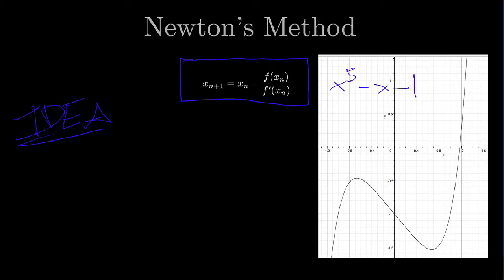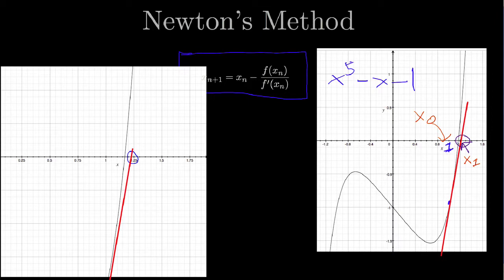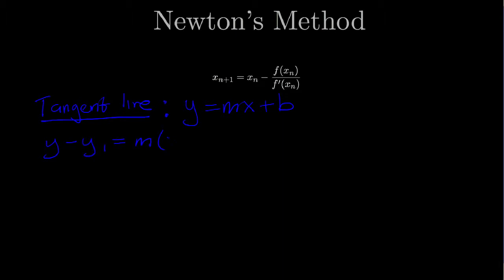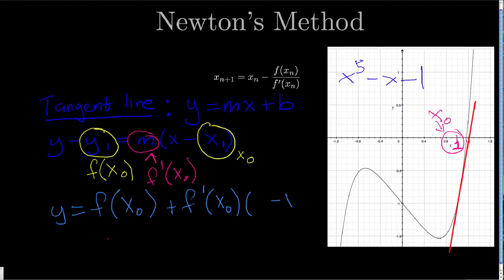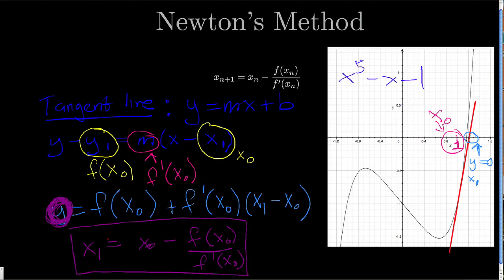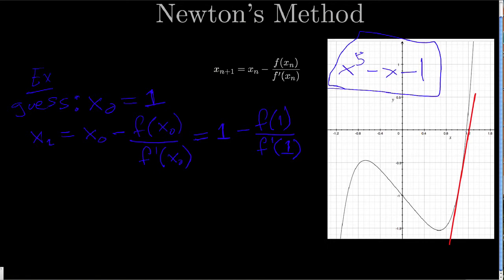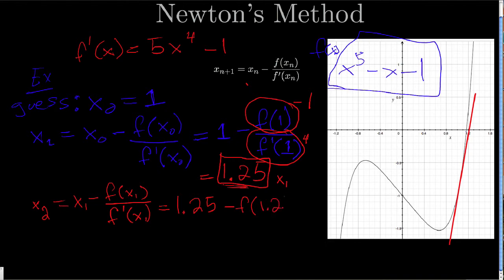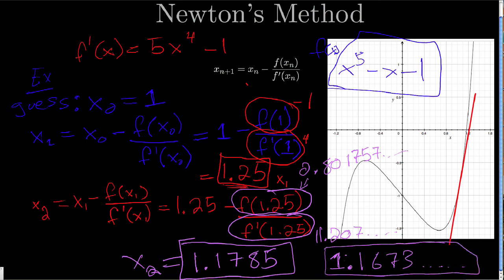Derivative Applications - Newton's Method Mini Lecture